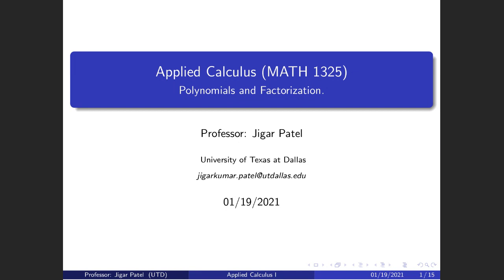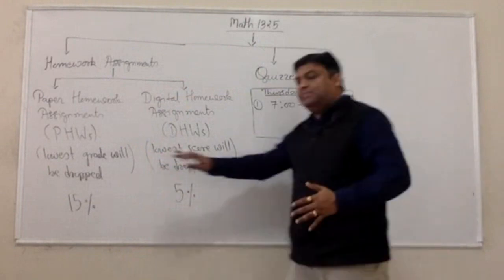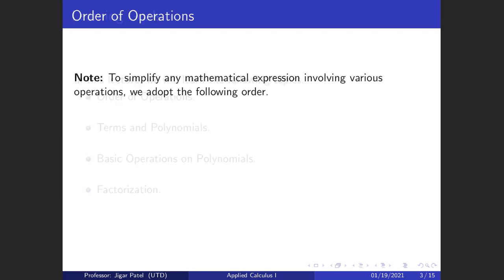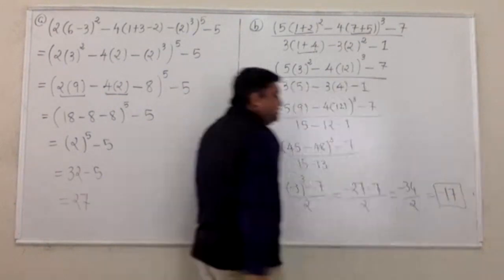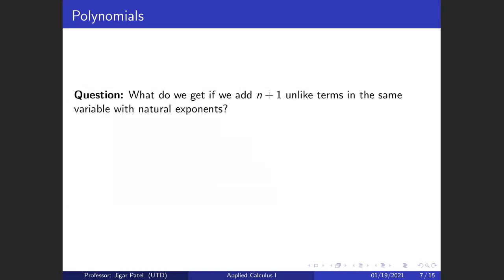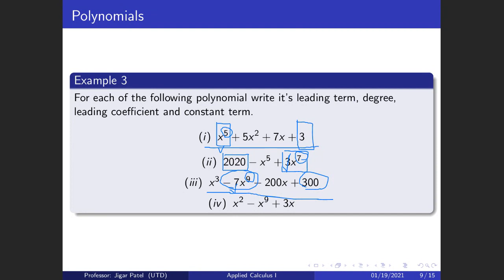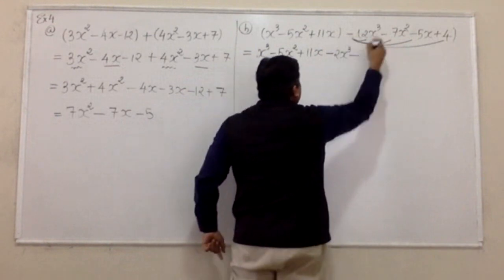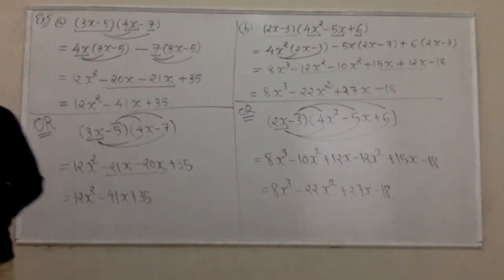Lec01_Order of Operations_and_Polynomials